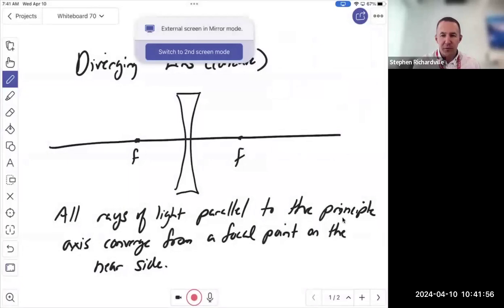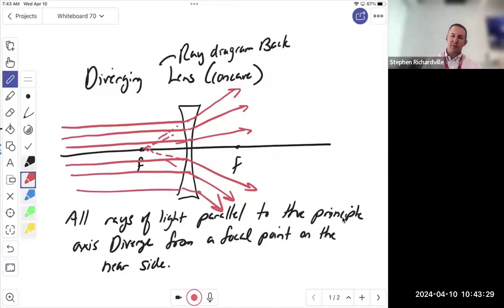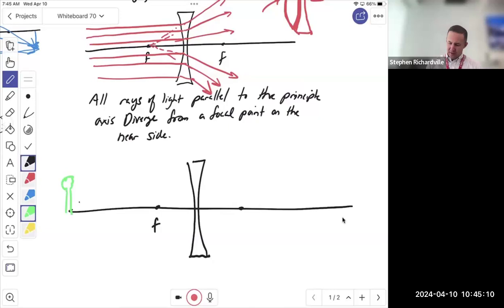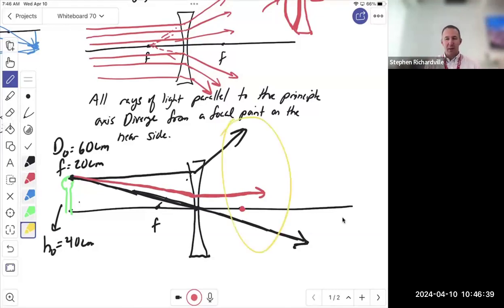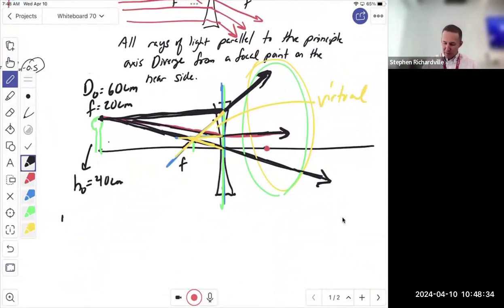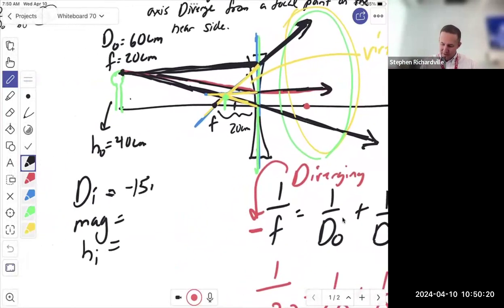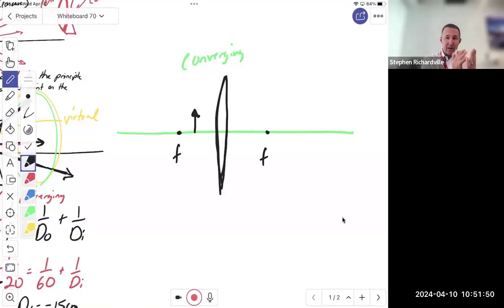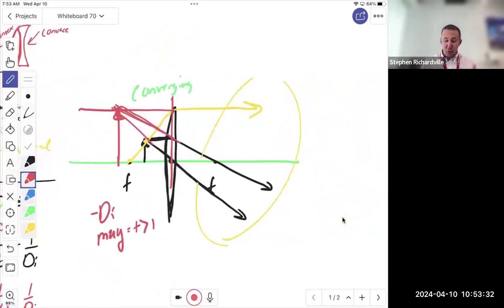Diverging Lenses Ray Diagrams